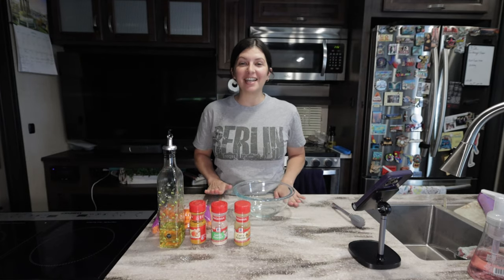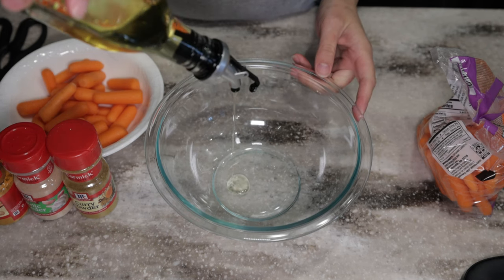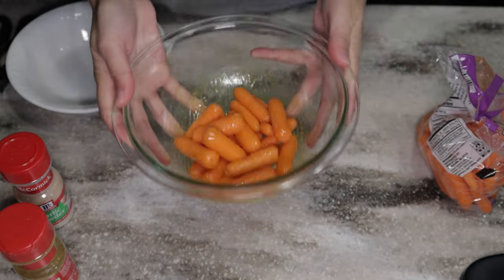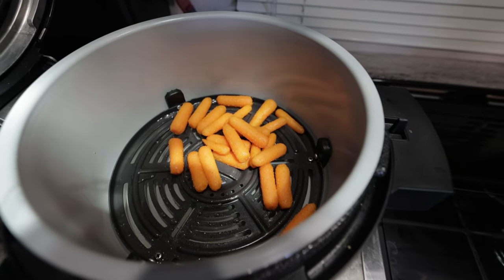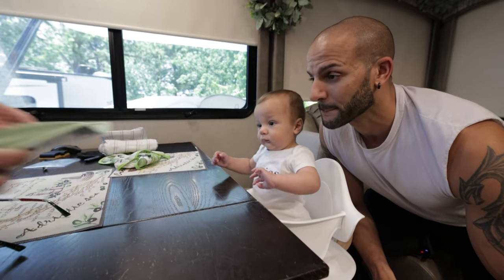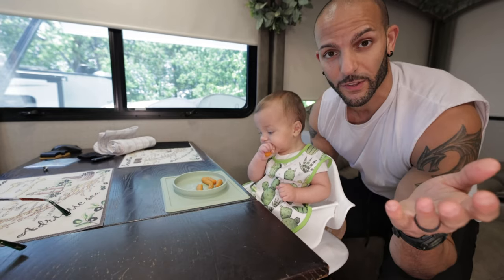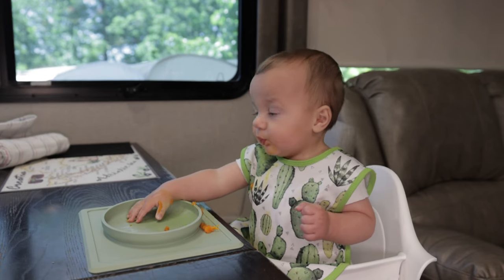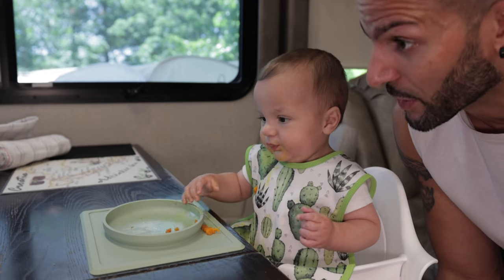Baby Led Weaning: Week 3 Day 2: Carrots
What's up Doc? If you didn't have a title would you have guessed by a black picture frame what we are eating today?  Noah continues the journey of solid foods with the Baby Led Weaning philosophy as we are utilizing Katie Ferraro's program specifically. We chose this program because we want to introduce Noah to various foods, not be a picky eater, aid in safe preparations, and allow to eat at the table to together the same way we were brought up. With this program, your baby leads their own food journey and maintains their own autonomy while freeing the parents' hands (mostly). Also, we are pretty big foodies and we would love for Noah to be one too. Please consult your doctor/pediatrician/nutritionist if you think this program might be a good fit for your little one. Enjoy!